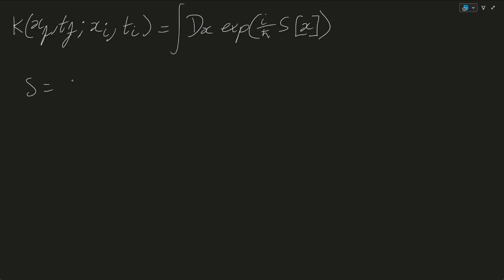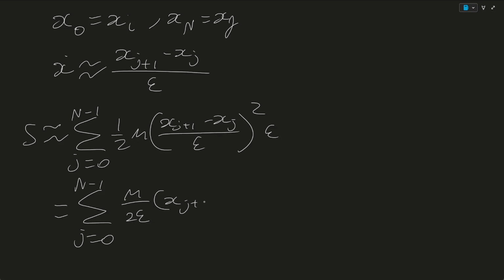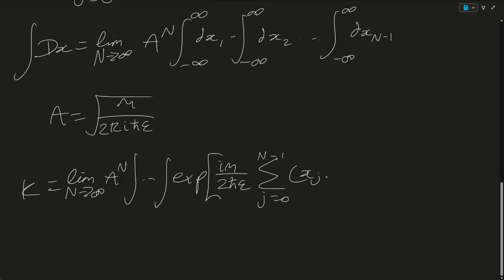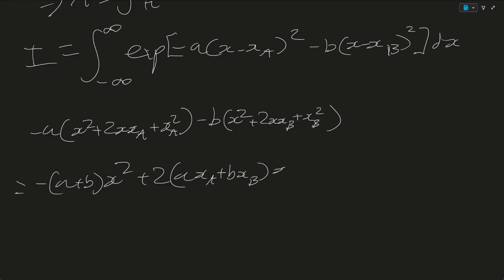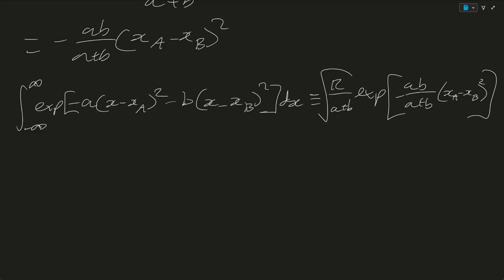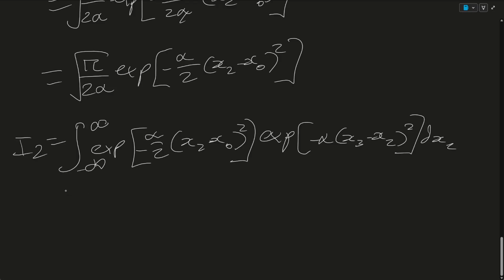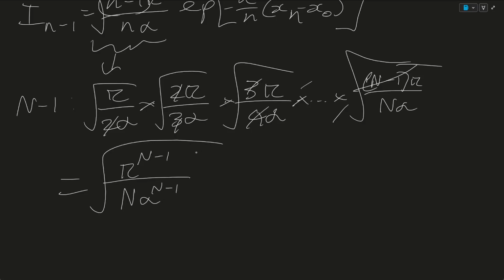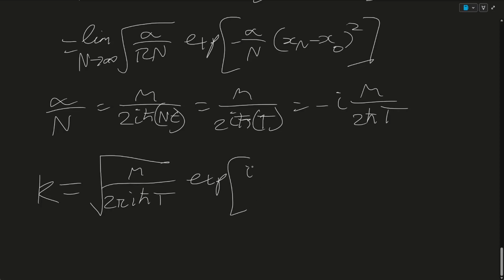Finding the Exact Quantum Propagator for a Free Particle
Nice bit of Feynman QM today, hope you enjoyed!